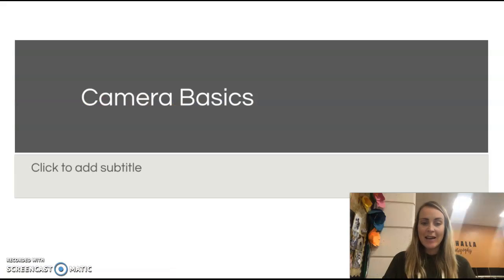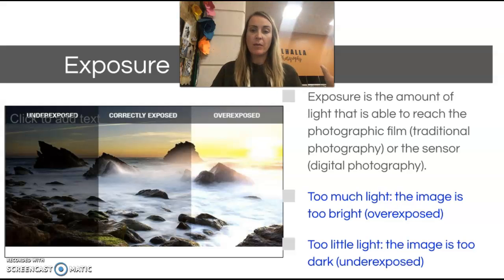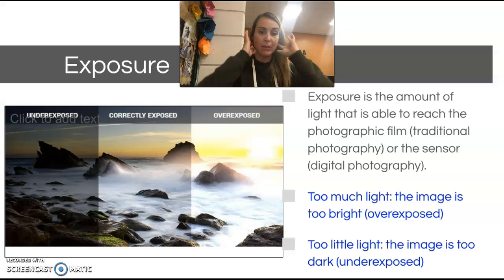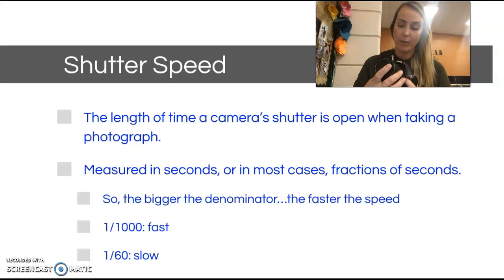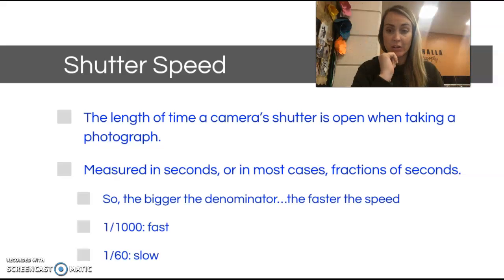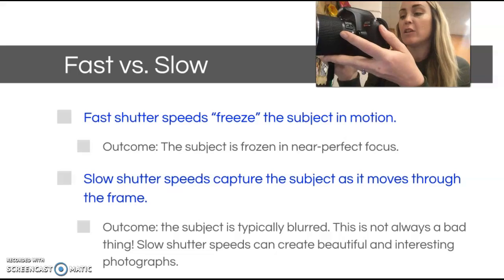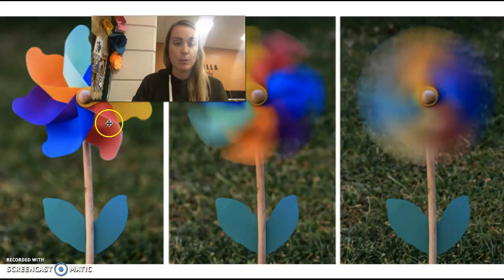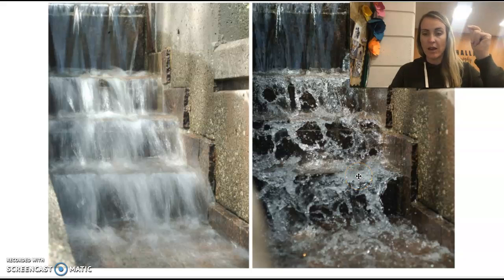Camera Basics Lecture Part 1